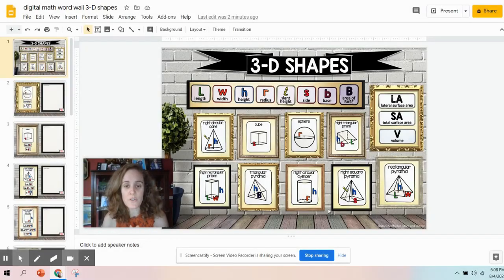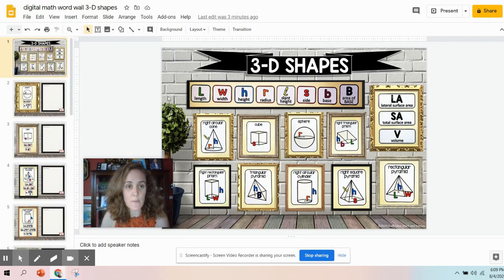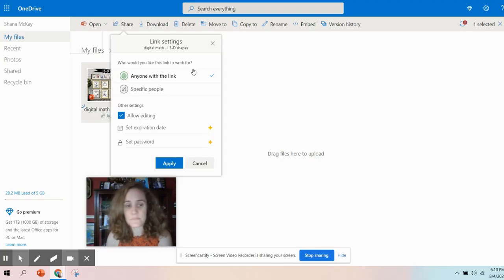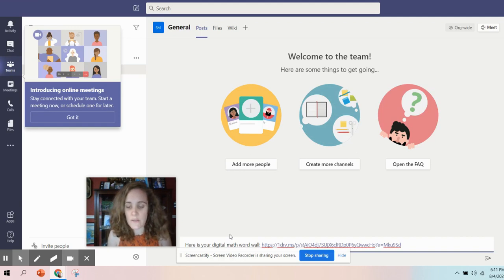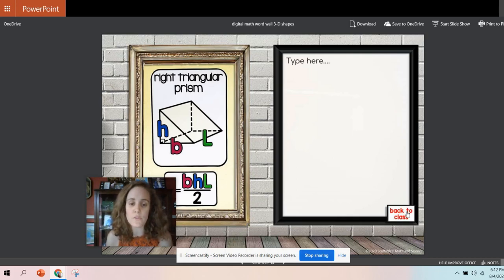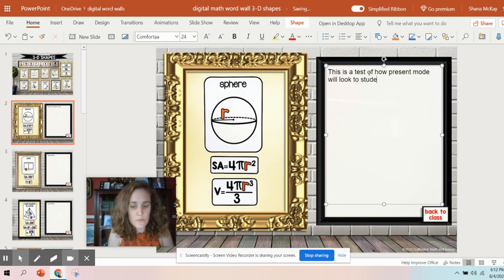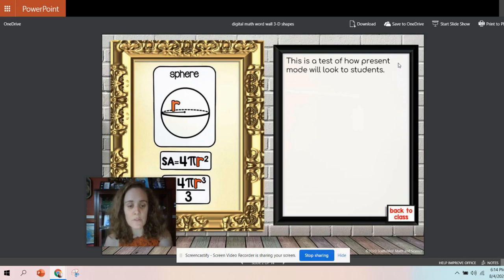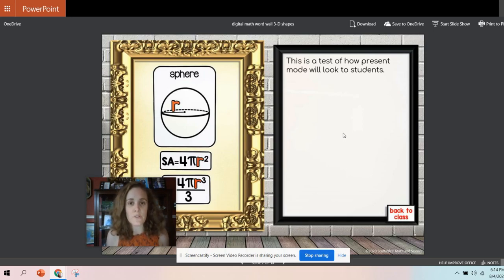How to move Google Slides to Microsoft Teams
Moving Google Slides to Microsoft Teams is super easy! In this video I show you how to do this so that the Slides you want to share (in this case a digital math word wall) can be edited by you in PowerPoint but not by students! Students will see the PowerPoint shared in present mode and you can still edit the PowerPoint on your end. This is a great way to deliver math notes and math curriculum to students during distance learning or in classrooms with technology! You can add text, links, videos, even hyperlink images. This is a great alternative to the /present mode I showed in another video when working in Google Drive if you are working in Microsoft OneDrive and Teams.